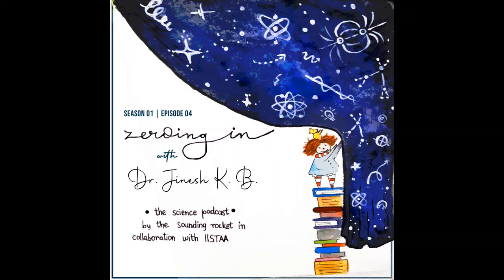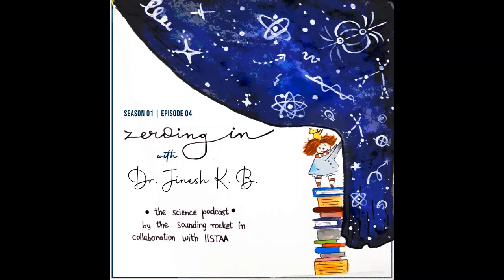Trailer — Zeroing In with Dr. Jinesh K.B.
As we are trying to expand our horizons in science, we are also moving closer and inwards, into the intricate, invisibly tiny details. Leaps in physics have led to marvels in technology. Computers have shifted from humongous rooms on to Petri dishes, and while it may all seem like magic to us, our next guest creates this magic on a daily basis.

Hear on for the excerpts from our conversation with Dr. Jinesh K.B., currently an associate professor at the Indian Institute of Space Science and Technology, about his journey into science, establishing new laboratories from scratch, discovering groundbreaking ideas in physics, and his elaborate research exploring the frontiers of semiconductor physics.

Cover art by Akshita Arora. Background score by Naman Jain.